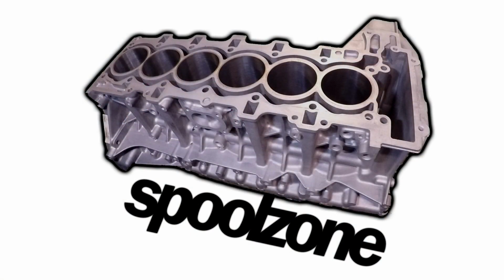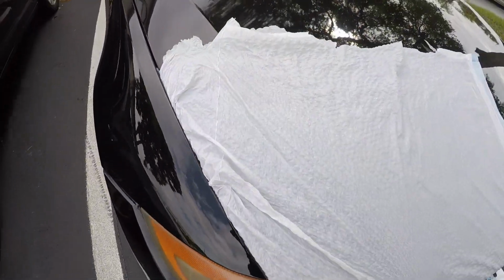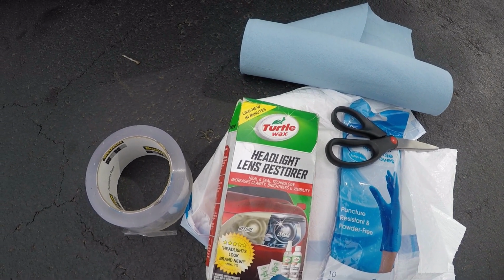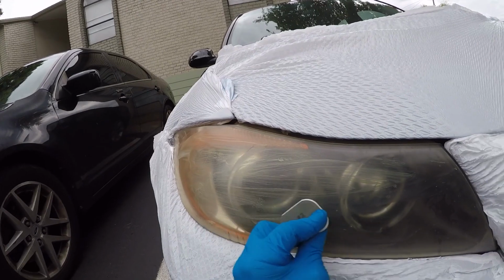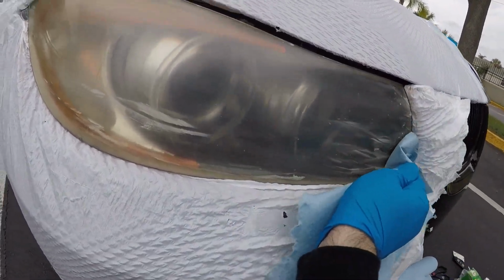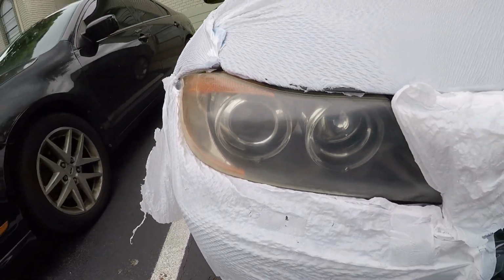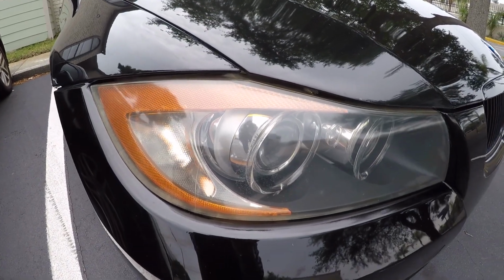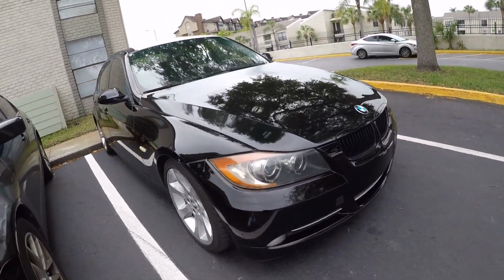E90 BMW headlight RESTORATION (turtle wax kit)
Few things still on the list for the 2008 BMW e90 335i

1) Need to either fix the clarity or replace the passenger headlight, so I tried out this Turtle wax restoration kit.

2) Rear windows don't work (window regulator DIY soon)